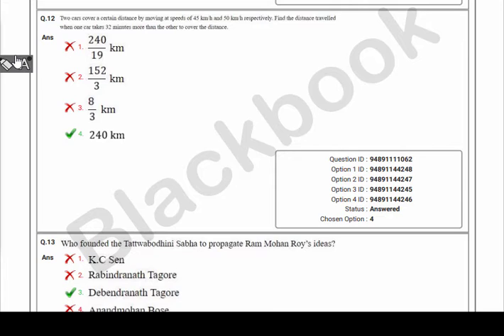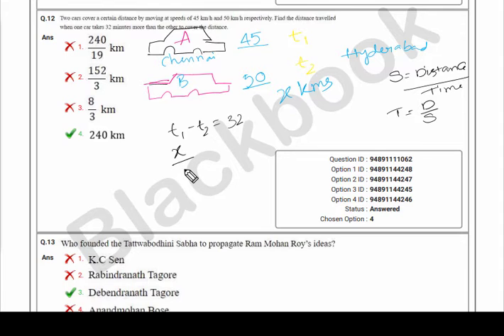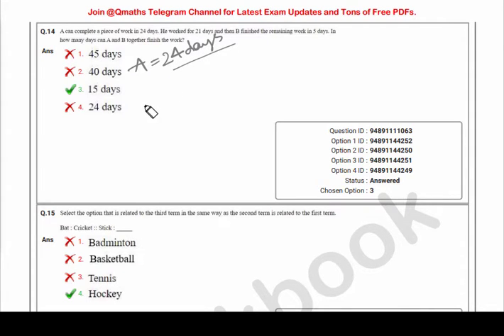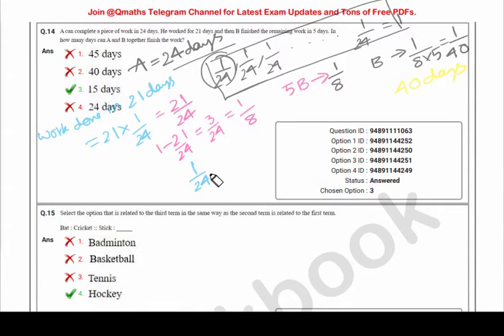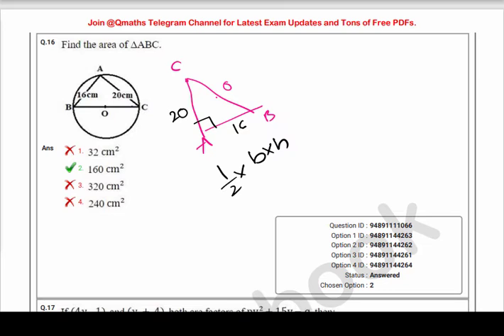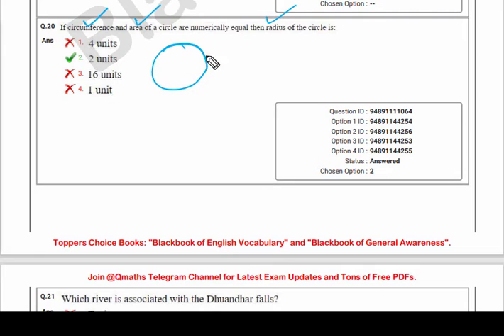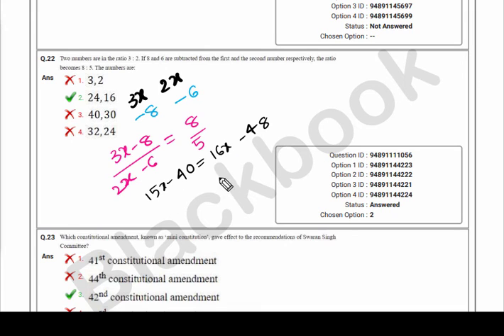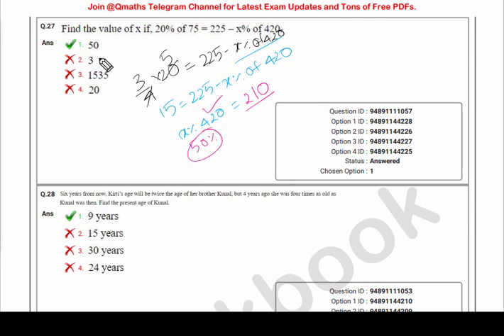Railway NTPC | Maths By Eclassino | Questions Asked In NTPC CBT-1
In this video we discussed most important/Basic/interesting questions covered in CBT of RRB NTPC 2019 with new shortcut methods.